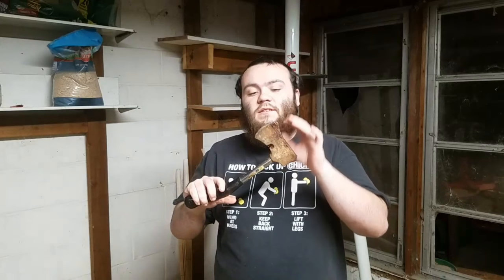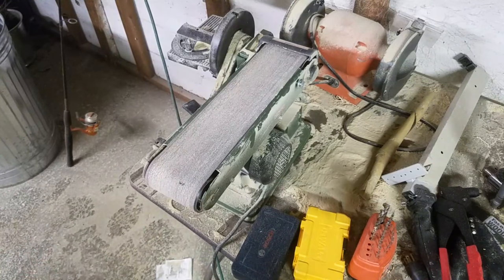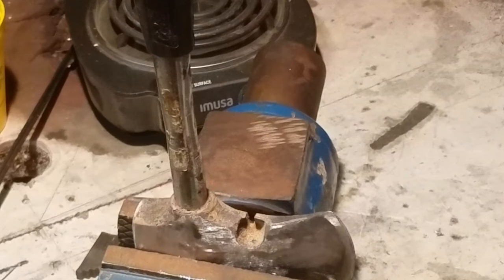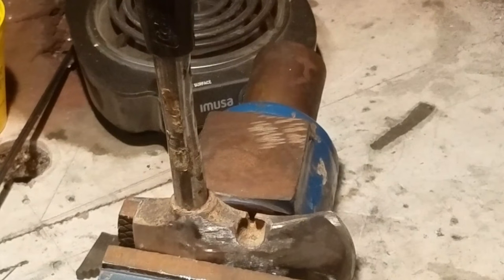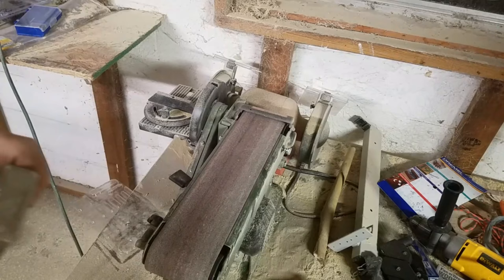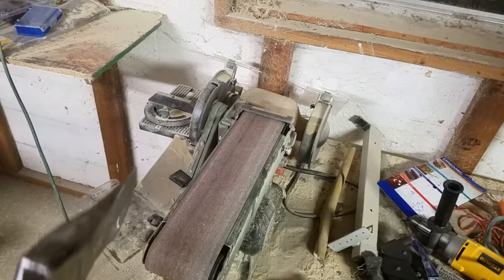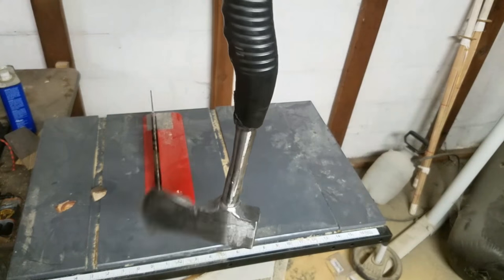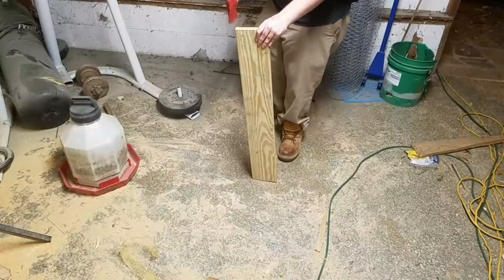RESTORING A HATCHET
Today we are restoring a free hatchet i got from a friend of mine who let it rust badly